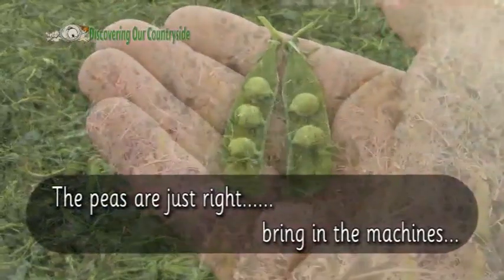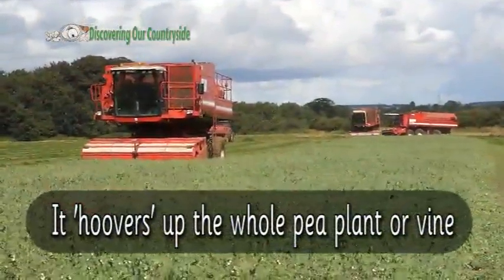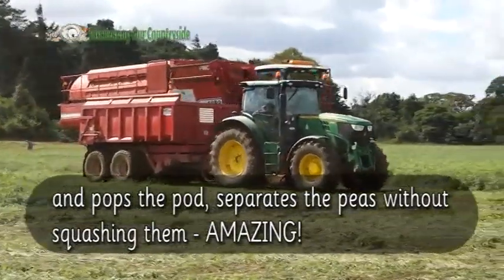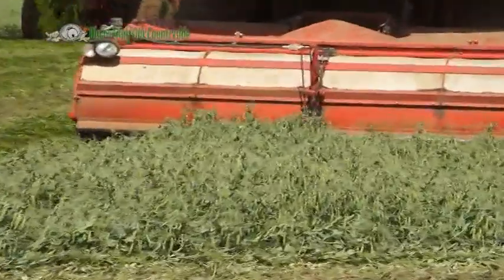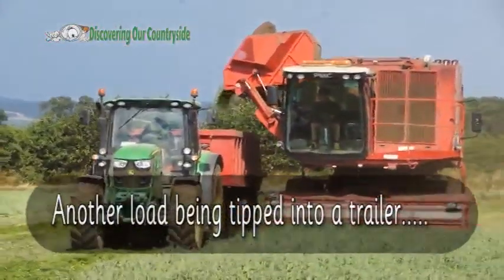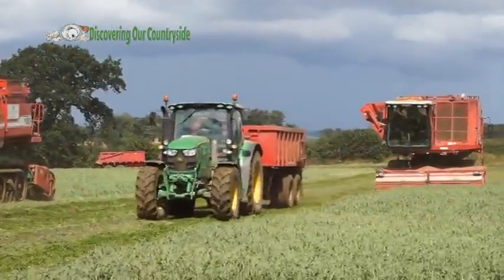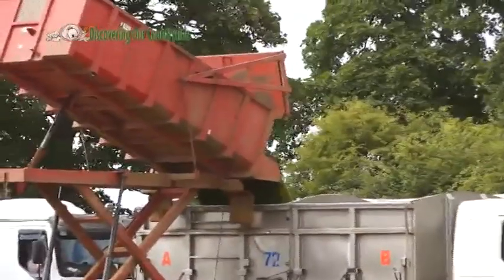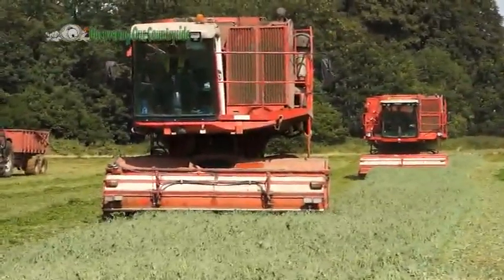4 Peas Harvest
Harvesting frozen or vining peas